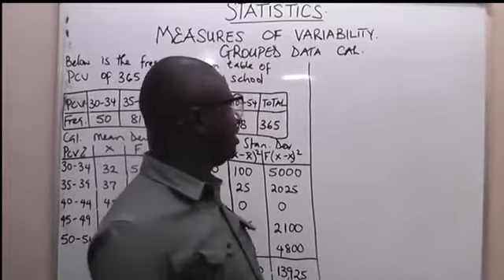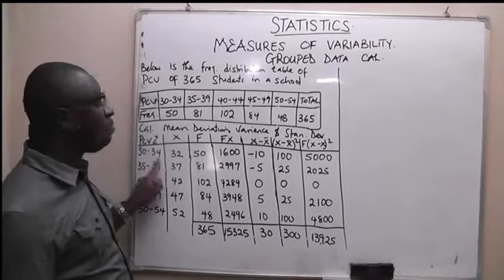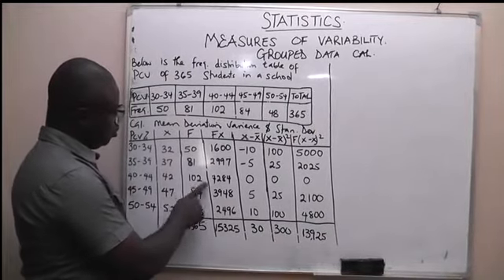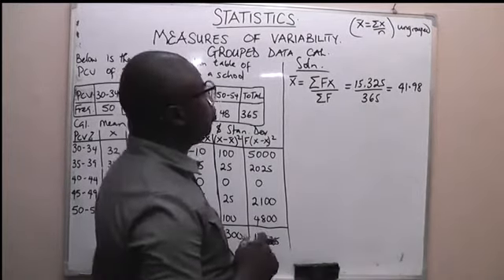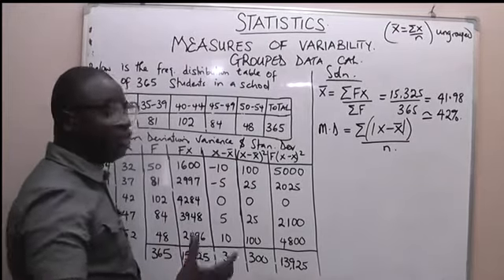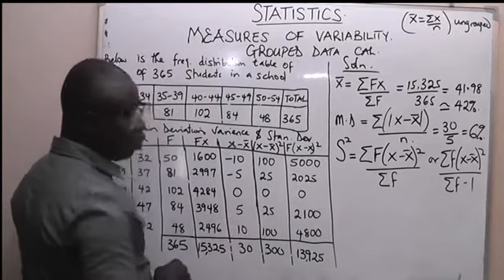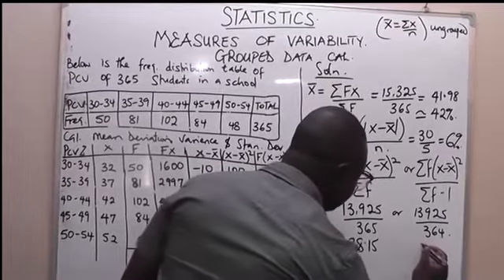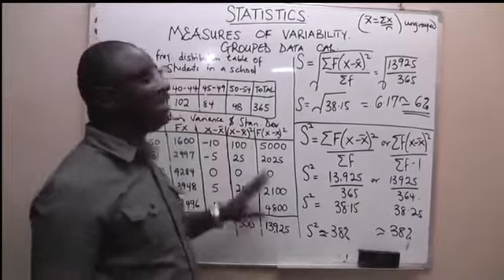Mean Deviation, Varience & Standard Deviation Grouped data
Grouped data calculation for Mean deviation, Varience and Standard deviation.